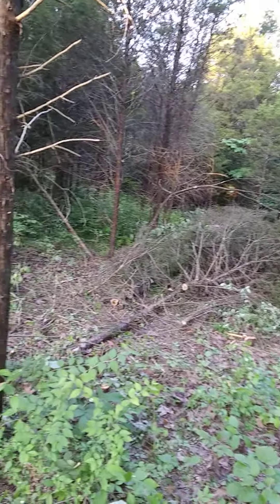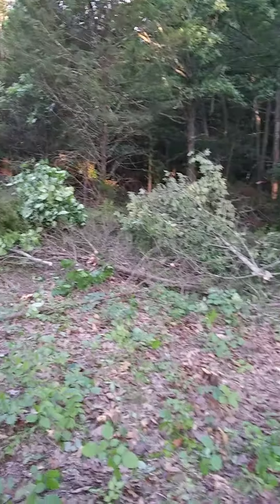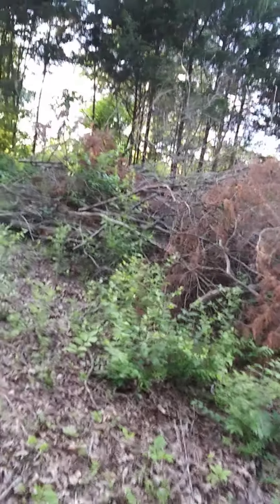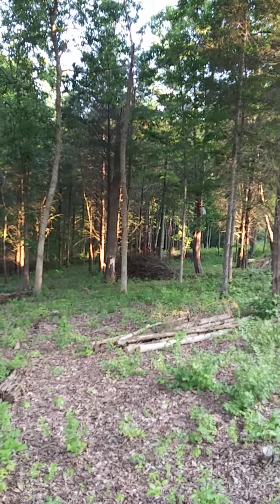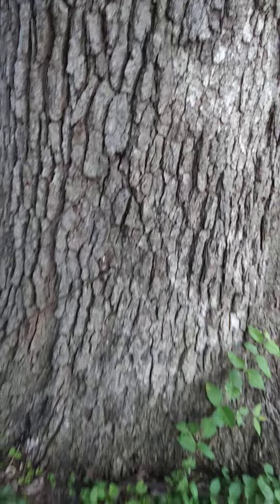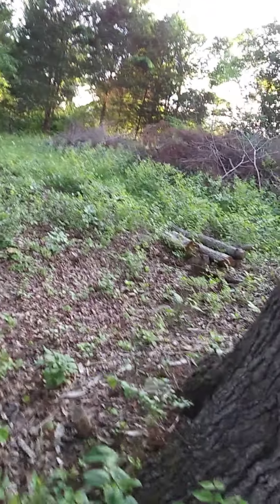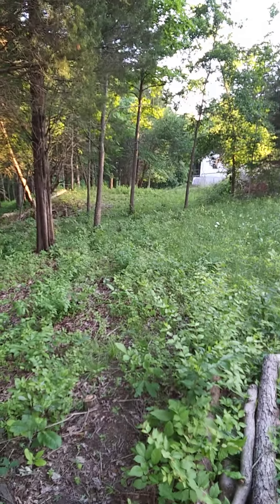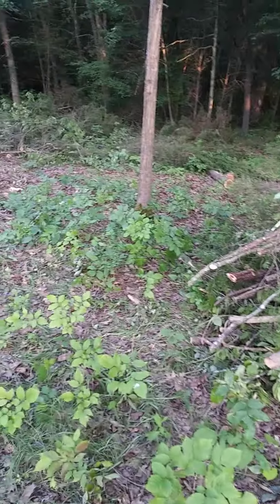2022 06 05 Tour Of The Heritage Oak And Surrounding Area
Here is an old video taken almost 18 months ago which sows a portion of the NE pasture before clearing really started. It shows a very old tree which stands on the old property line between Mom and Dad's original land, before the acreage next door was purchased in 1974. More history around the old power lines and a different view of the silvopasture in progress. This video was made on June 5, 2022, not May 5, 2022 as stated in the video.